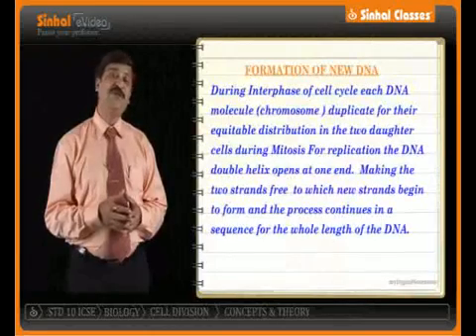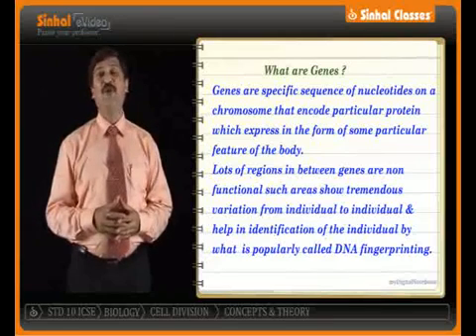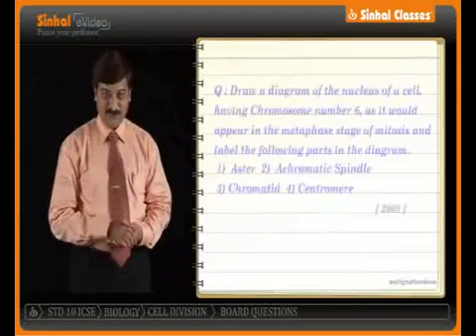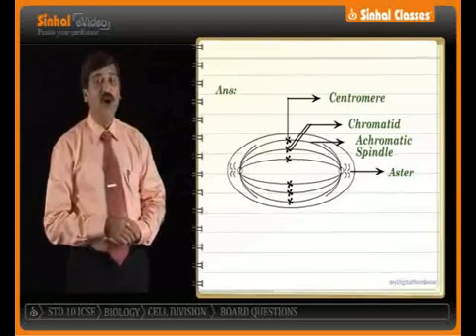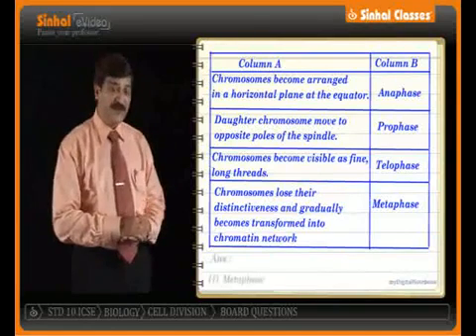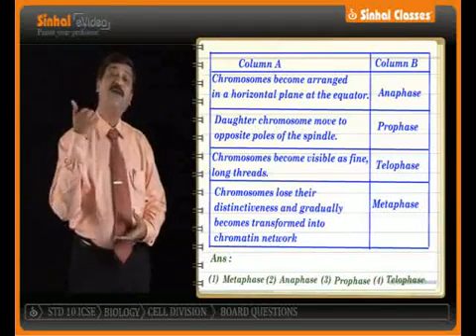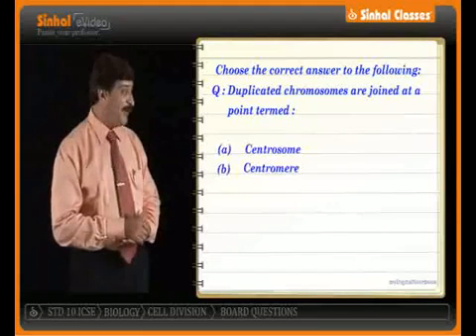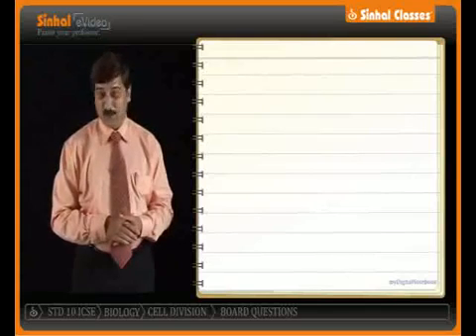Formation of NEW DNA ( Lecture by Sinhal Classes Professor )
The Std. 10th ICSE Course at Sinhal Classes is one of their well performing courses. Sinhal Classes has developed this ICSE Course with meticulously and insights enabling the child to lay their hands on exam oriented study material and grasp the nuances of the subject in the simplest way possible.

For your child, Std. 10th ICSE year is a crucial and defining period from where he or she will take the next step forward which will shape their future career. At Sinhals, we have a developed a study schedule and a special test schedule for Maths, Physics & Biology. Sinhal Classes will provide a complete set of notes, guides and papers sets with solutions of Std. 10th ICSE Course.